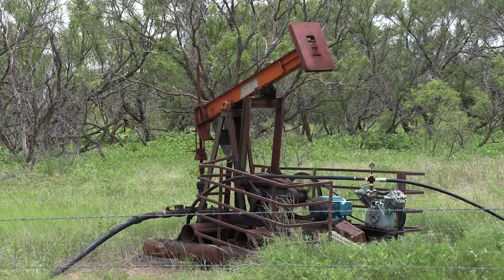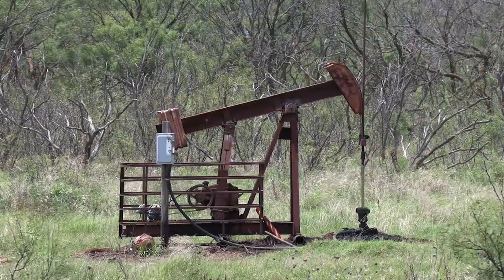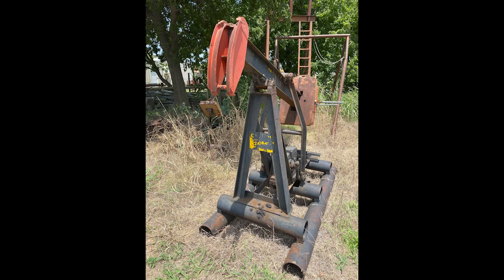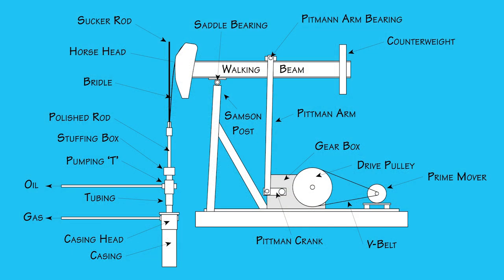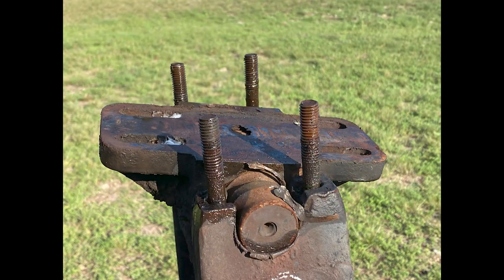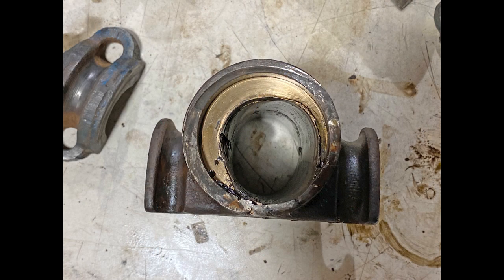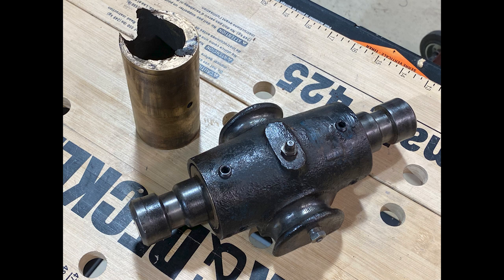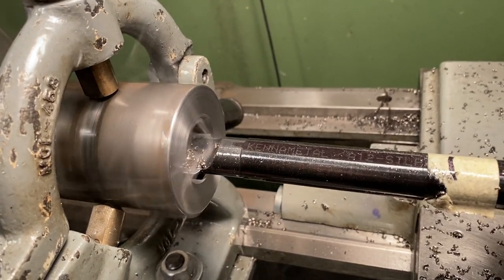Restoring a National Oil Well Pump Jack with a Hit-and-Miss Engine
I restored this old National Oil Well Pumping Unit and added a United 2 HP throttle-governed (generically called a hit-and-miss) engine.

Obtained from an old oil field near Petrolia, Texas, this small pumping unit was the perfect size for an animated piece of yard art! It was very worn and required making new bearings and lots of cleaning.